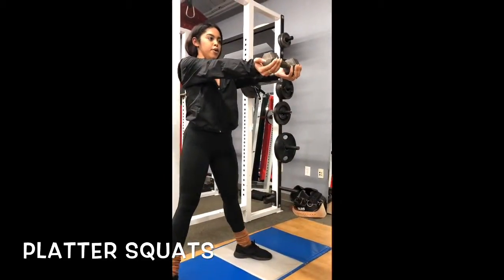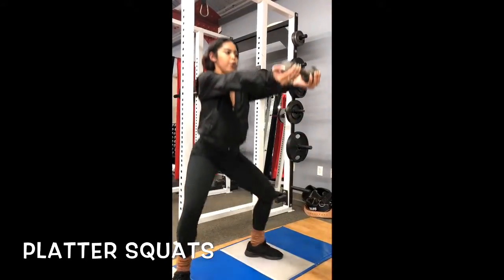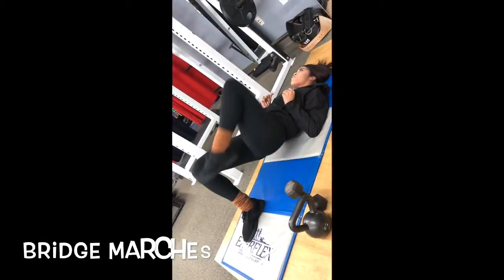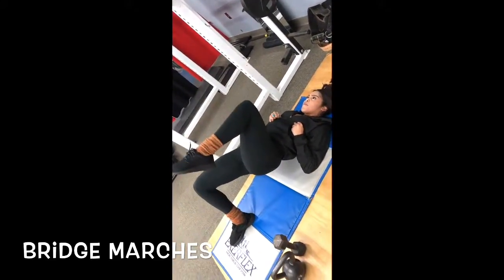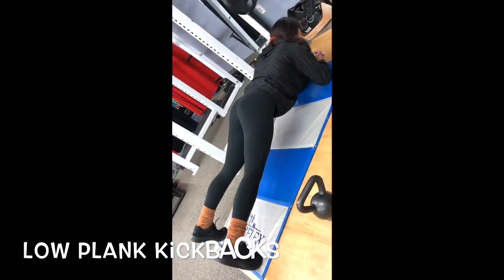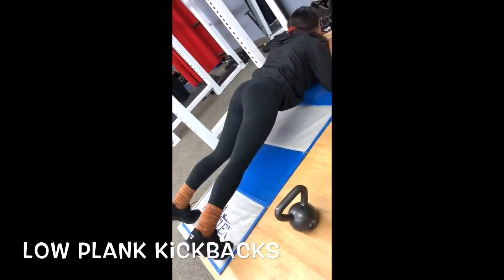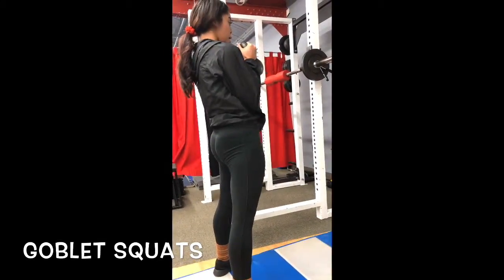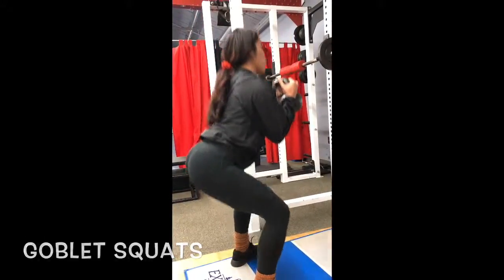week 6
week 6 booty intro